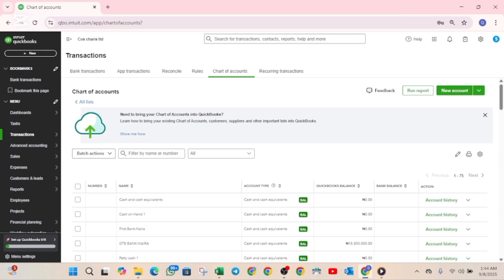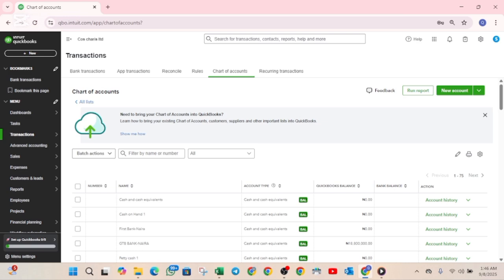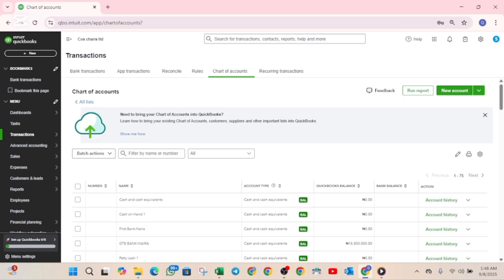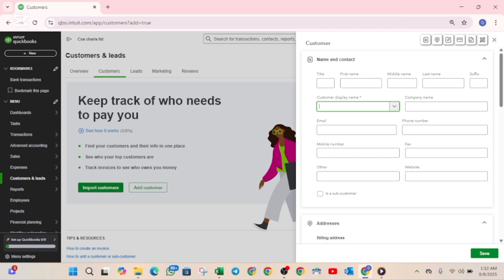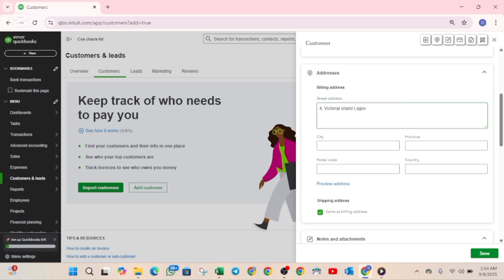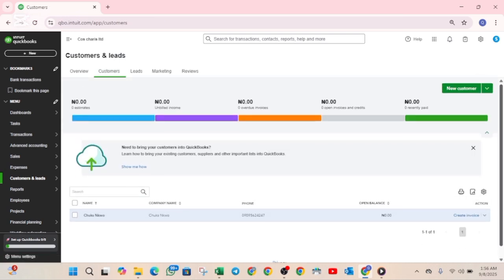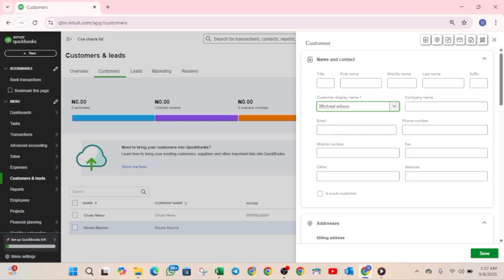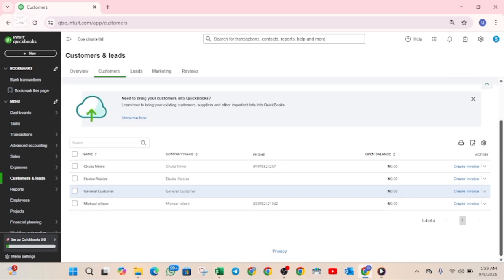How to set up a new customer using QuickBooks online.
In this video, you will learn how to set up new customers in QuickBooks. Whether you're a business owner, accountant, or student learning QuickBooks, this tutorial will help you confidently manage your customer records.

🔍 What You’ll Learn:
•How to add new customers
•Capturing customer contact and billing details
•Setting opening balances (if needed)
•Creating customer types for better organization

Tips for managing customer lists efficiently

✅ Who This Is For:
Accounting students
Freelancers & bookkeepers
Anyone new to QuickBooks